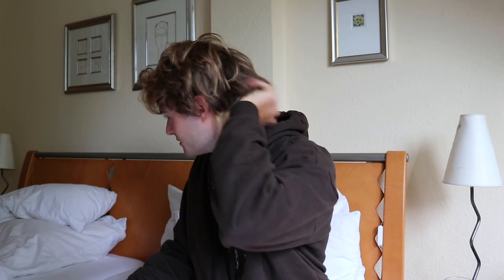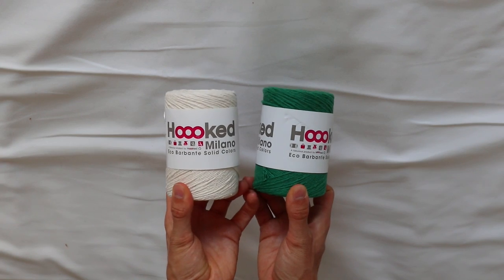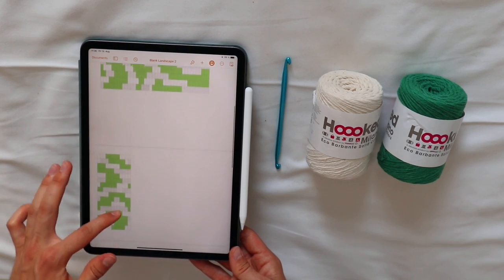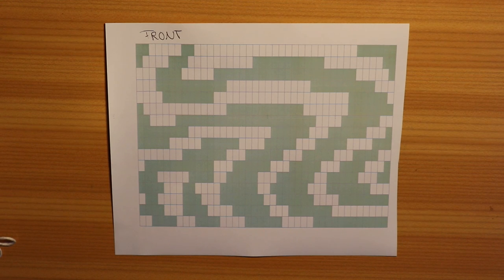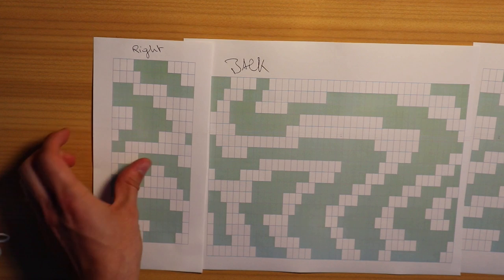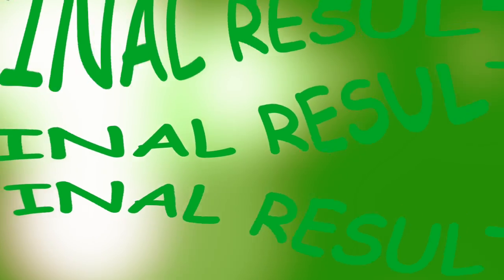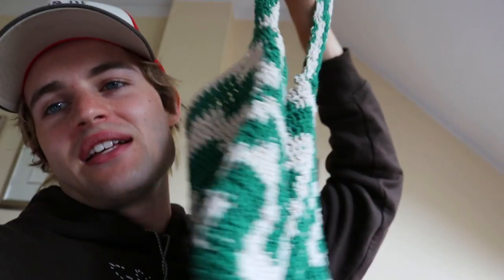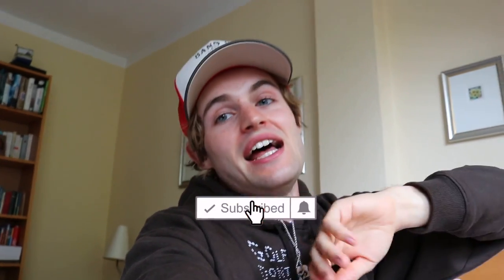WAVY ACID BAG | CROCHET TUTORIAL | Henri Purnell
☞  Hey bestie this tutorial is beginner friendly, free crochet pattern included, wavy acid Pinterest crochet bag, crochet tutorial, diy, y2k bag

hey bestie, hope you are doing good. I'm doing good and I'm excited to share my wavy acid crochet tutorial with you. I hope you have fun crocheting. ily

WOOL NEEDLES